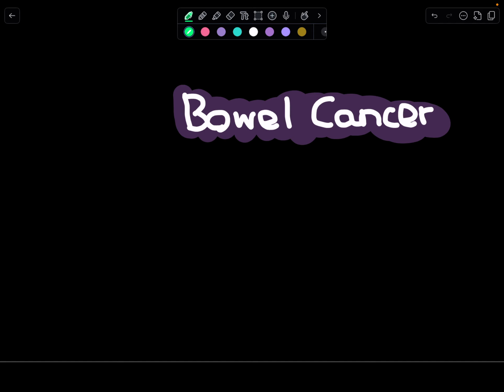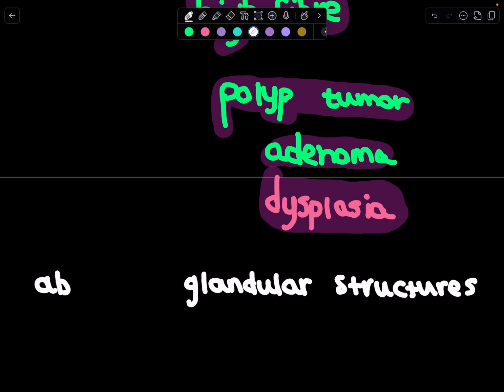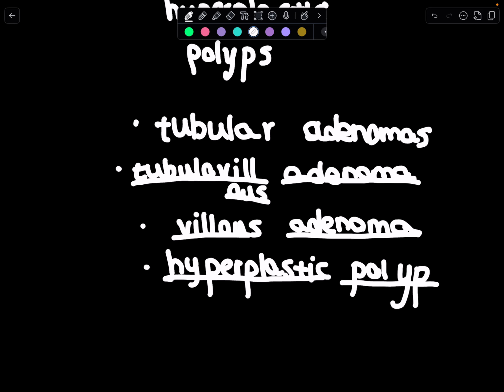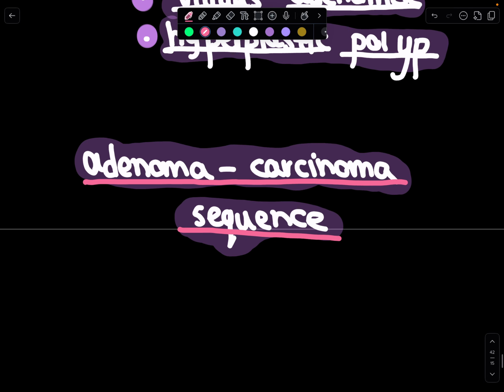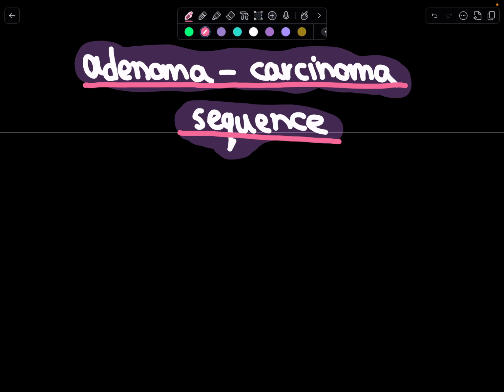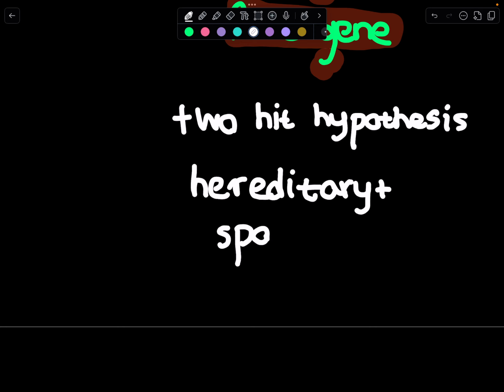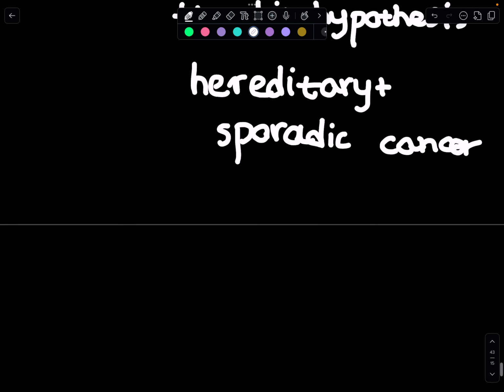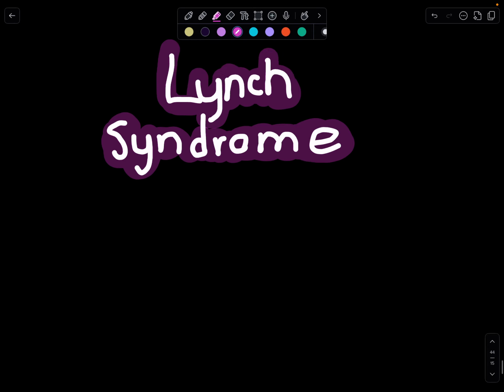Bowel Cancer 1